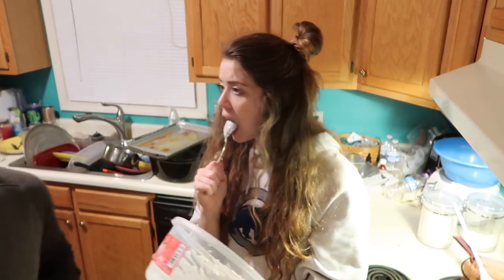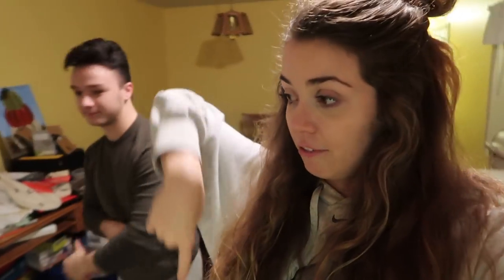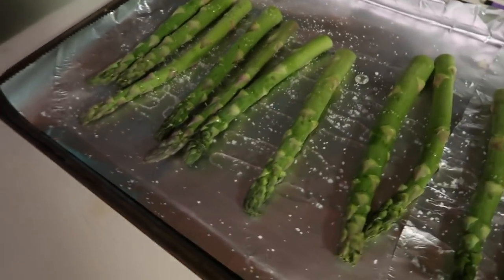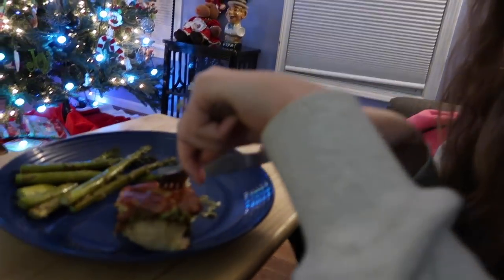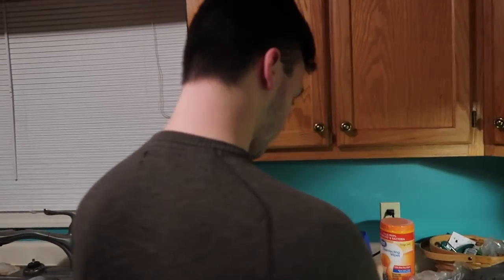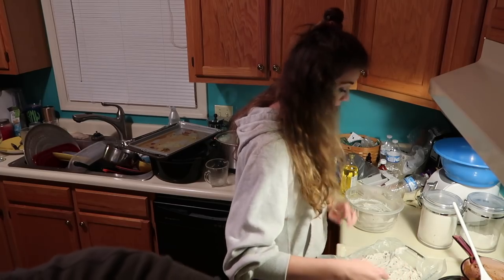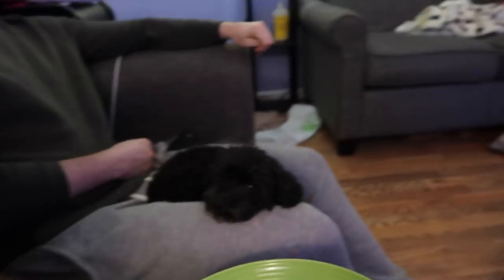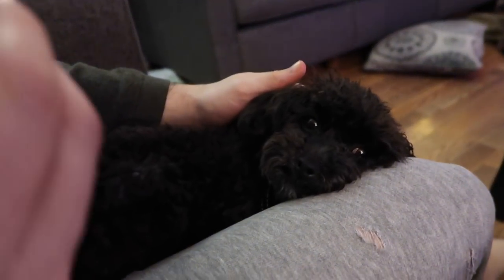COOK WITH US!! || Vlogmas Day 2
HEY, HAPPY VLOGMAS! Thanks for joining me on this crazy adventure! As always, I hope you enjoyed it.